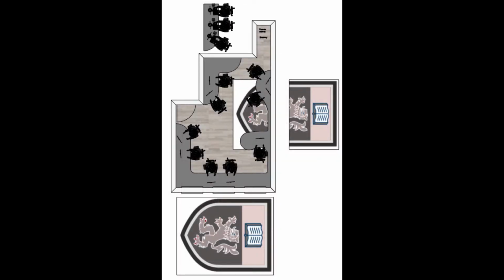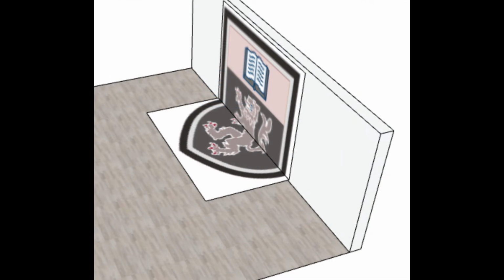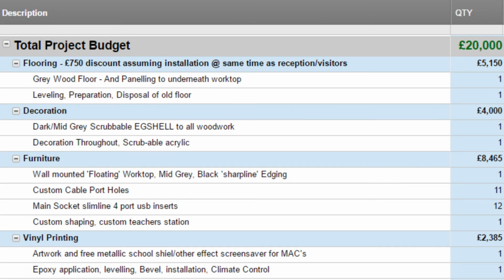183FPCH IT Room Refurbishment Project Proposal